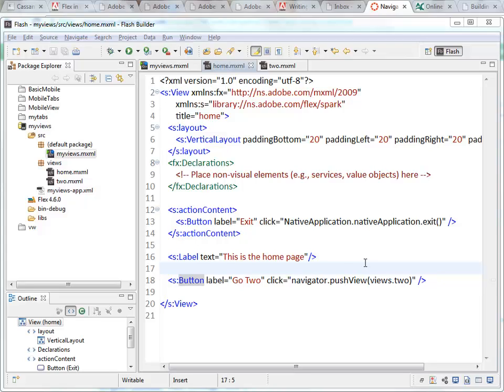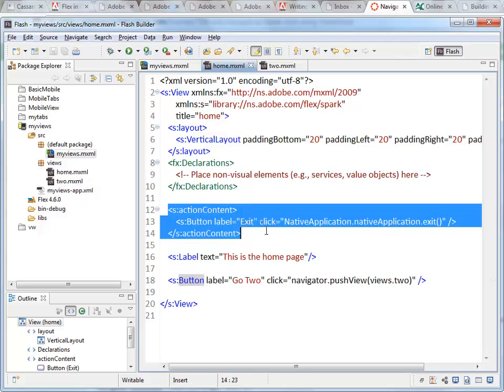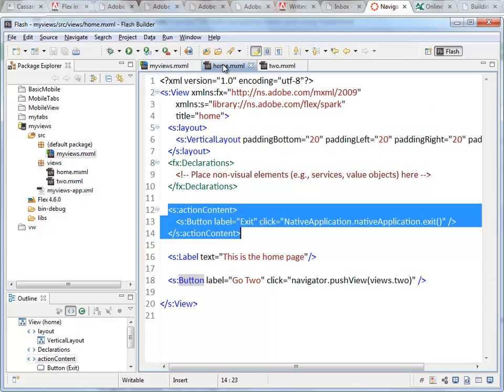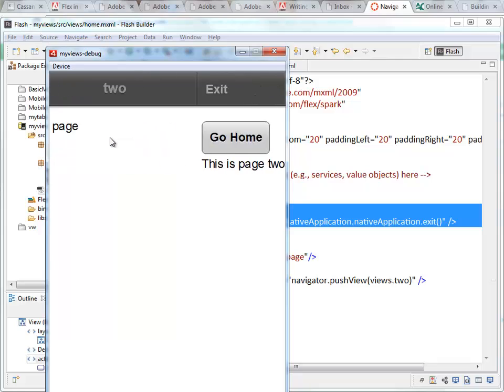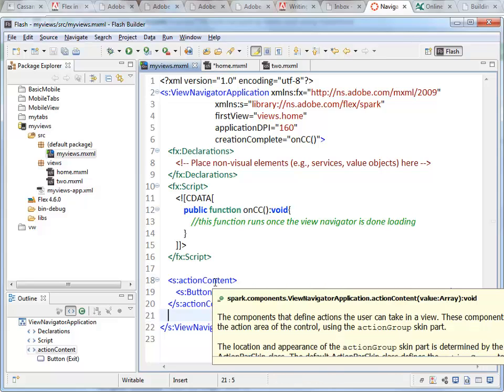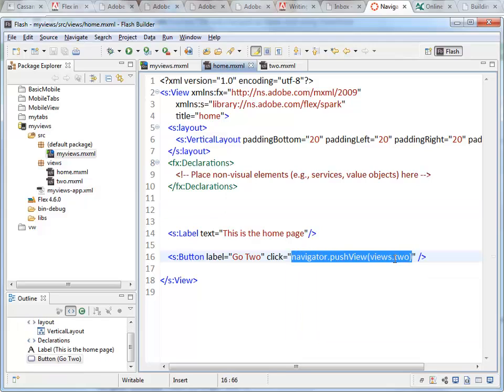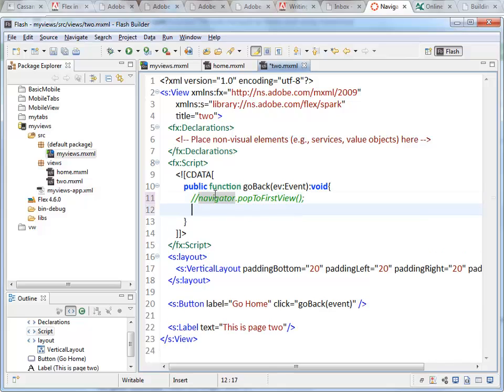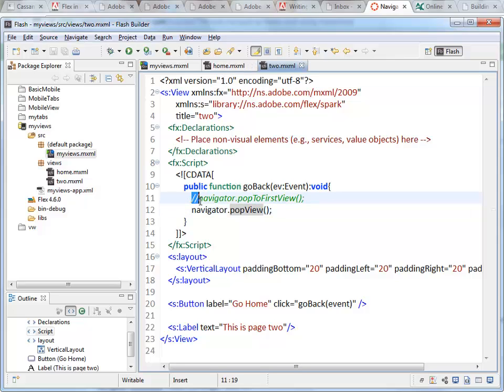MAD9021 - Navigating the View Stack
How to switch back and forth between views in the view stack in Flash Builder for mobile apps. Also, how to create global Action Bar content that is shared by multiple views.